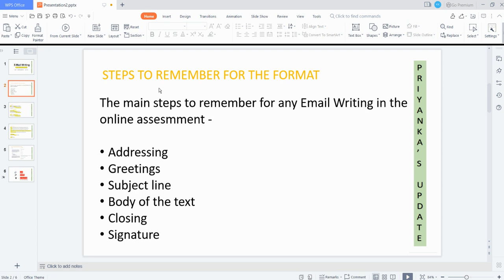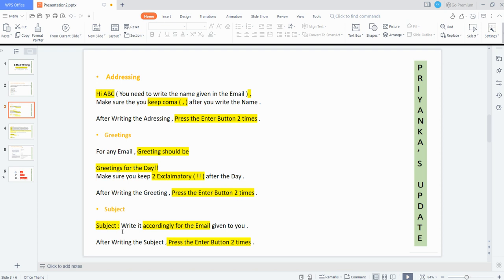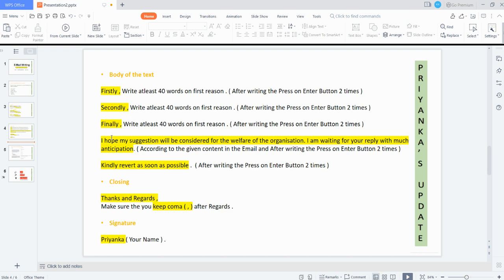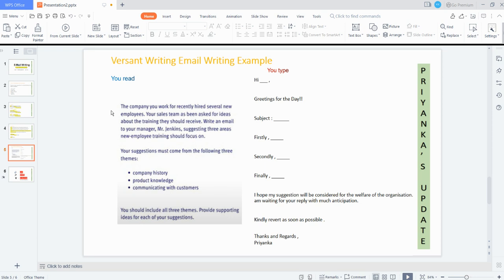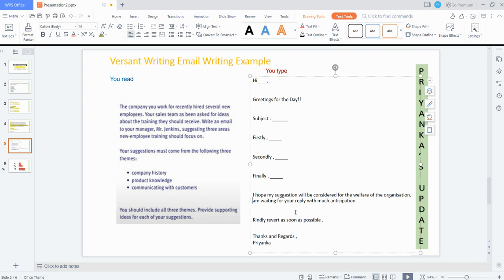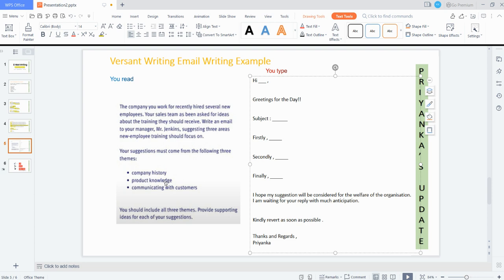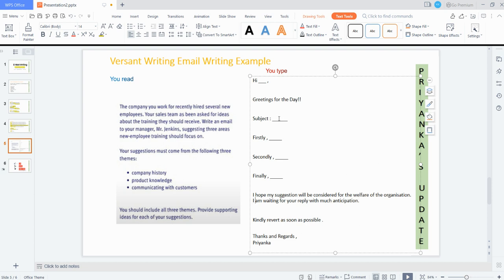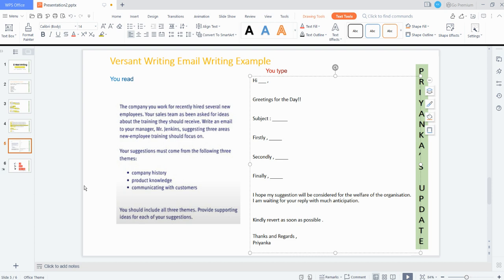Amazon Email Writing | Email Writing For Any Online Assessment | Email Writing Format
In this video , You'll learn about how to write the Email with the format and how to clear the Email Writing Round . Make you you write the format first as I explained you in the video . After watching this video you can write 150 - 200 words easily .

If you have any Queries or Doubts , You can follow me and reach out through my Instagram Account .